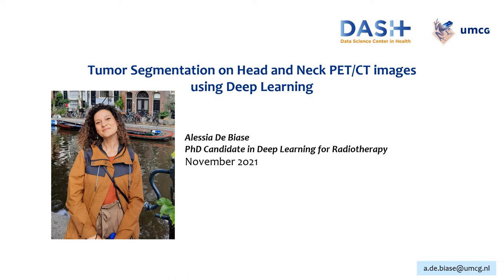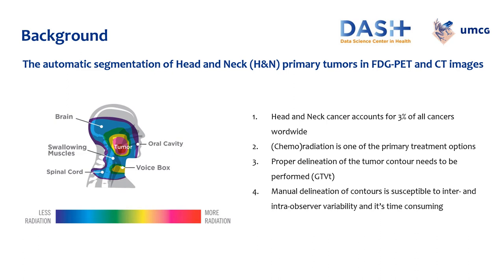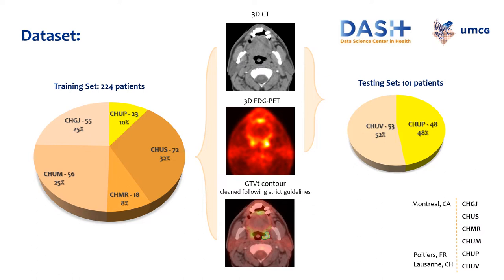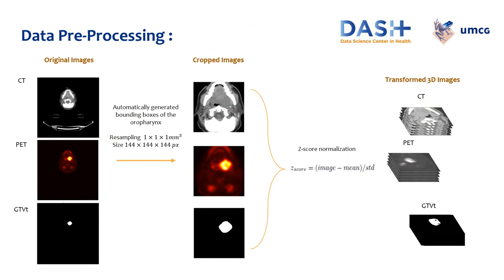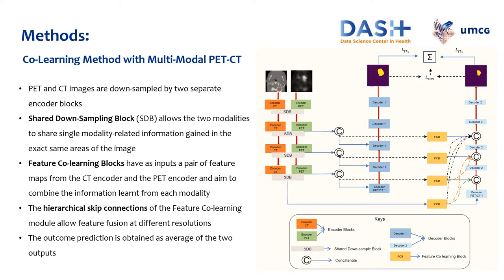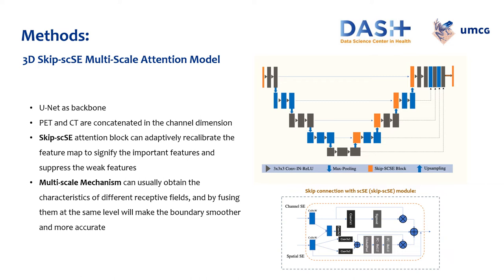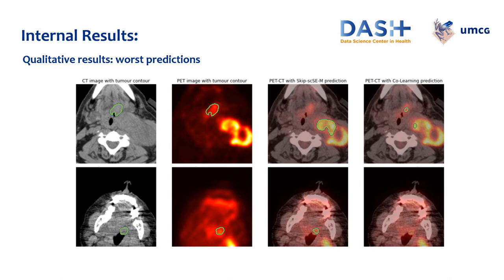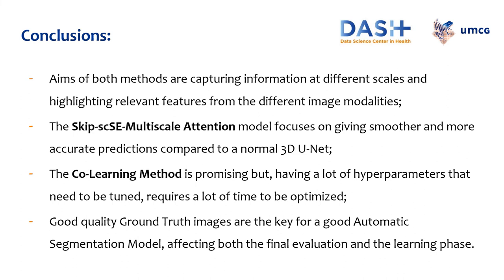DASH Mini Lecture: Tumor Segmentation on Head and Neck PET/CT Images using Deep Learning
We are happy to present our eleventh DASH Mini Lecture: Tumor Segmentation on Head and Neck PET/CT Images using Deep Learning. The video is presented by Alessia de Biase, PhD Candidate at University of Groningen / University Medical Center Groningen, Department of Radiotherapy.

The 24th International Conference on Medical Image Computing and Computer Assisted Intervention (MICCAI) took place on September 27th, 2021. During this event, the HecktorChallenge (HEad and neCK TumOR segmentation and outcome prediction in PET/CT images) was presented. Three tasks were proposed and participants could choose to participate in one, two or all three tasks.

The team of UMCG research, consisting of Alessia De Biase, Nikos Sourlos, Baoqiang Ma, Jiapan Guo and Wei Tang, participated in all three tasks and achieved great results. In this video, Alessia presents their entry for task one, with which they finished in 10th place, out of 42 worldwide entries.

DASH is the Data Science Center in Health of the UMCG: a knowledge hub, community and facilitator in the area of health data science. DASH aims to advance data science in health by supporting innovative research projects and by bringing experts in data science, machine learning and artificial intelligence together.